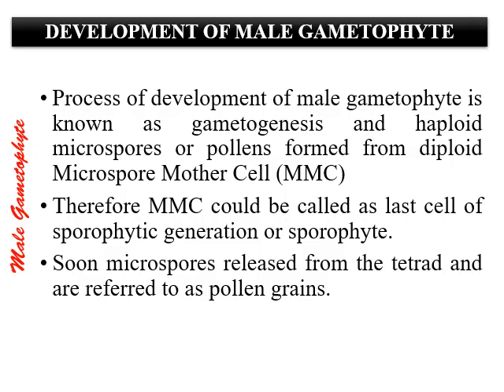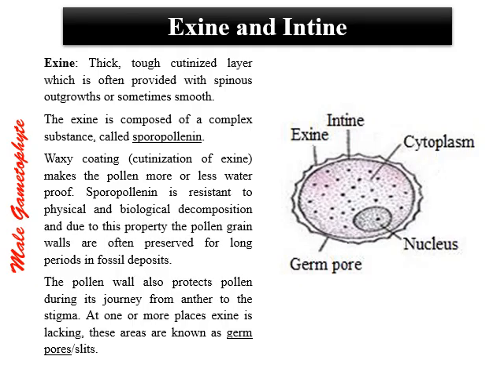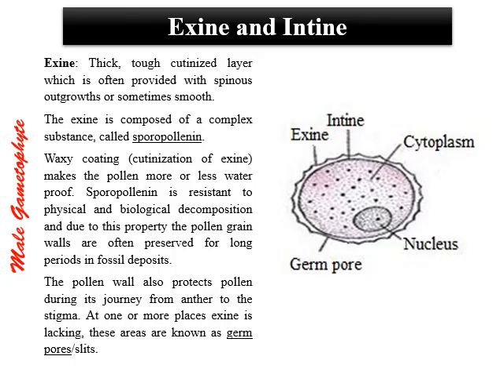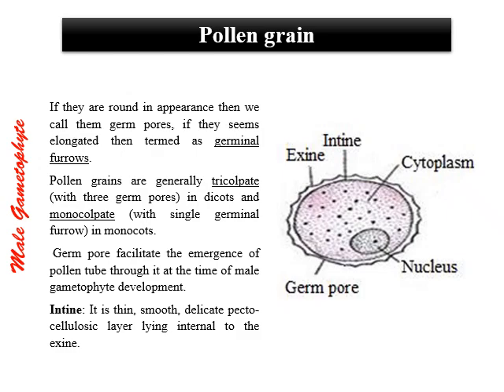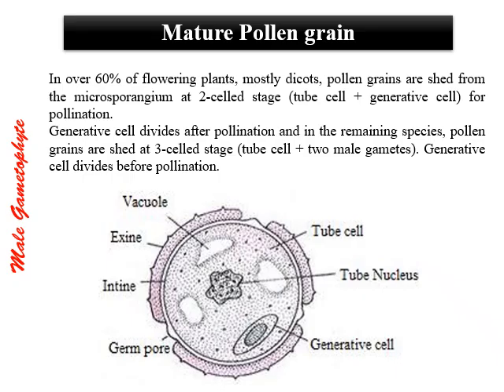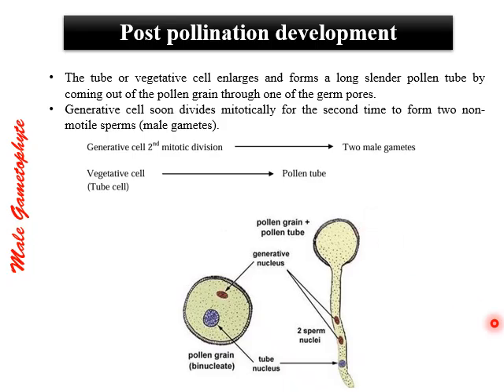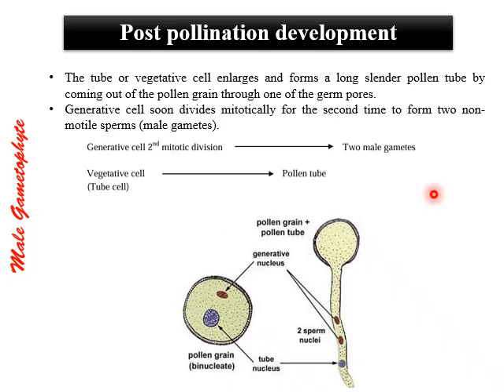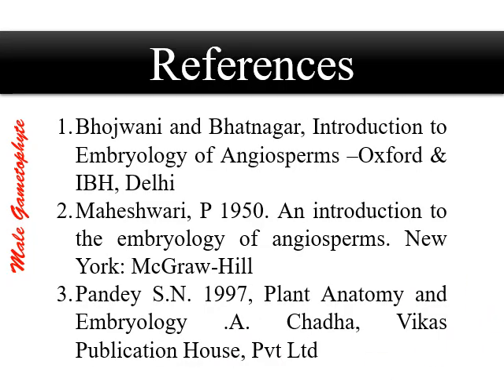MALE GAMETOPHYTE/POLLEN TUBE DEVELOPMENT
POLLEN TUBE DEVELOPMENT AFTER POLLINATION